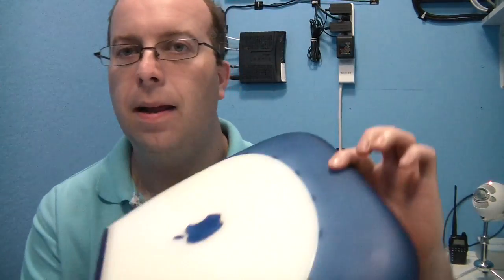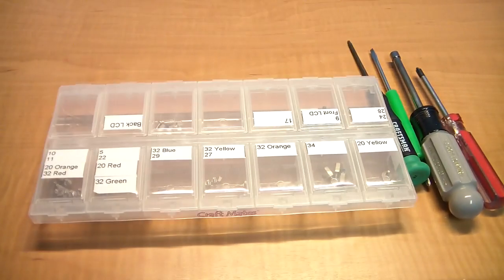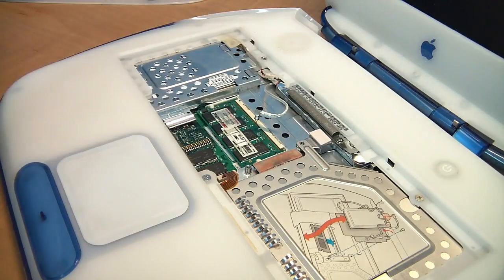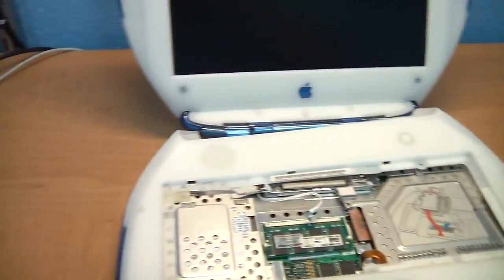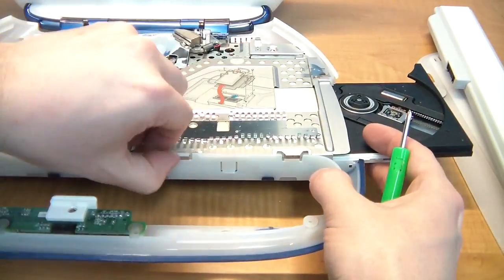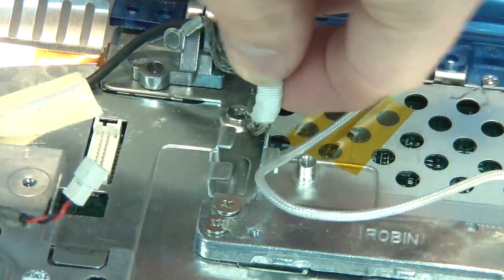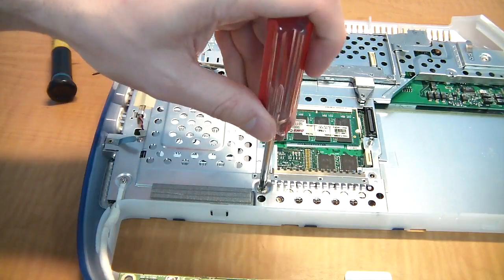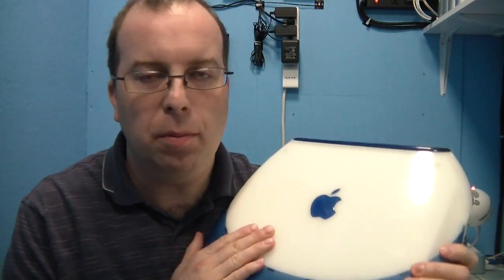iBook G3 Clamshell Disassembly and Hard Drive Upgrade.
In this video I will be upgrading the hard drive in an iBook G3 Clamshell.